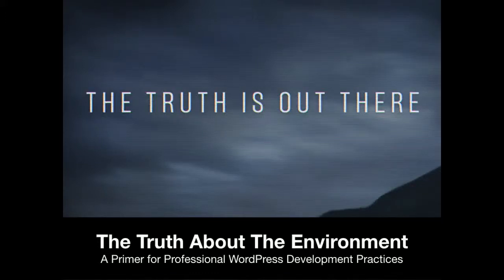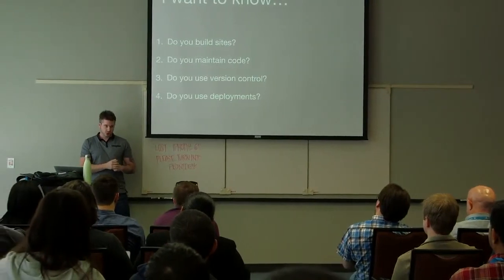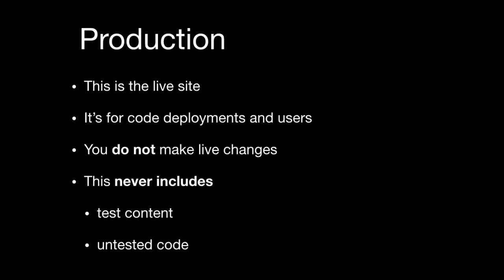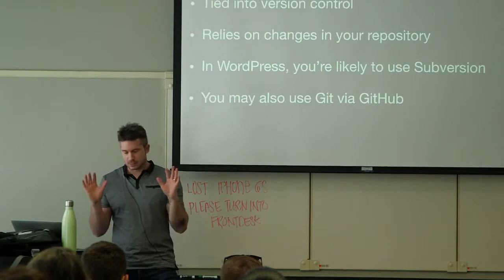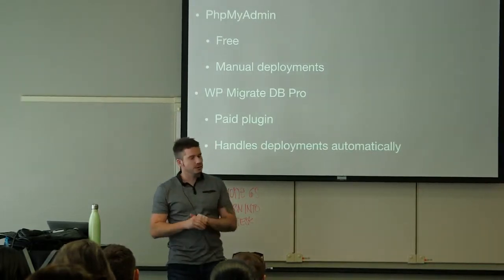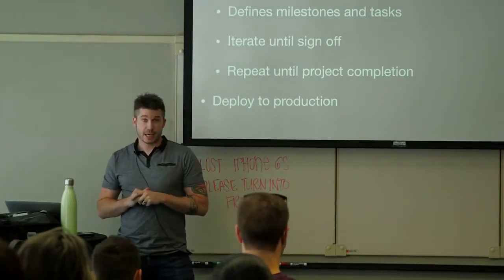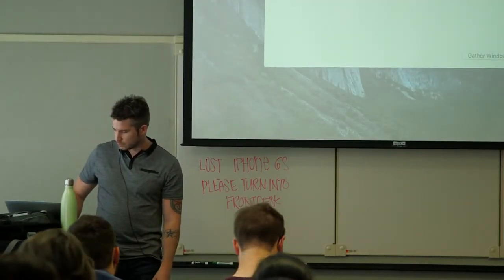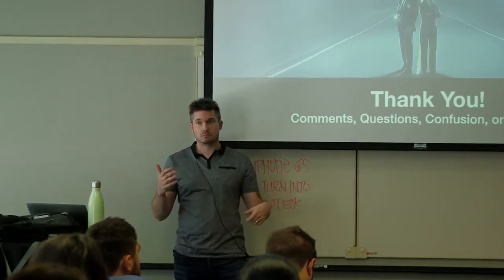Tom McFarlin: The Truth About the Environment (A Primer For Professional WordPress Development Pr...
This talk will focus on the purpose and significance of the three environments all professional developers should use when serving their clients.
This includes:
1. Development Environment
2. Staging Environment
3. Production Environment
The presentation will not stick to a particular set of tools, though. Instead, it will acknowledge the fact that developers choose to use a variety of different editors, debuggers, and so on.
Sure, various tools will be mentioned and recommended but none will be pushed on any of the audience – the ultimate goal is to inform those who are there what their options are.
Further, we _will_ discuss the general workflow of going from development to staging and from staging to production and ways to easily and professionally move your code from one environment to the other.
Finally, the talk will cover why this matters and how it benefits both you (or the business) and the customer.